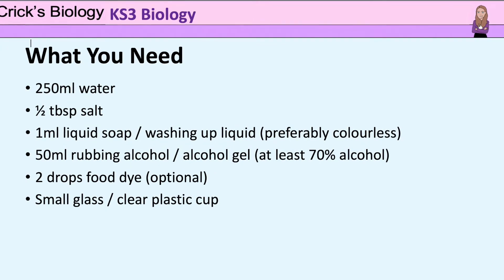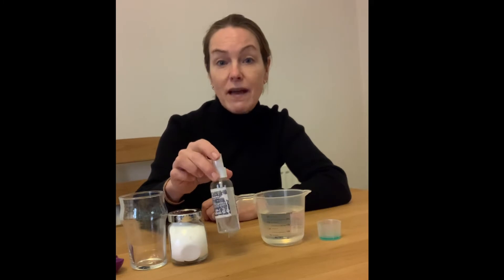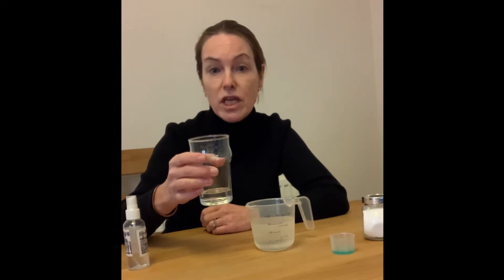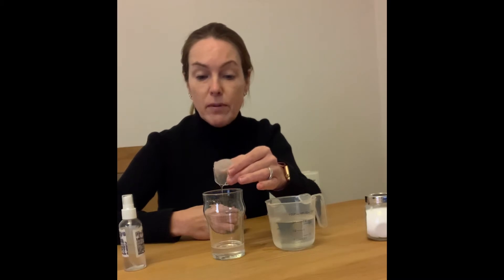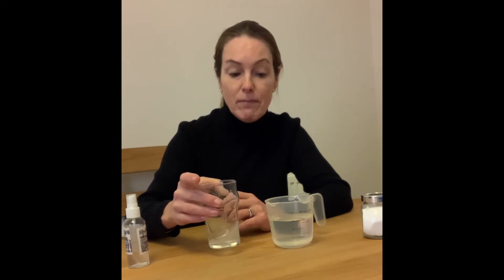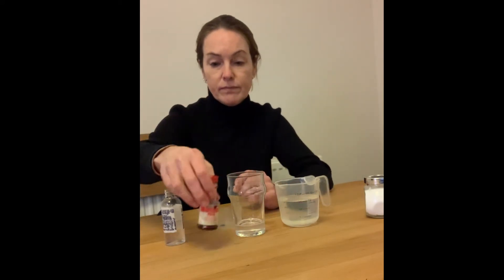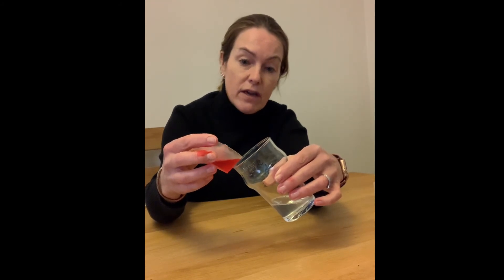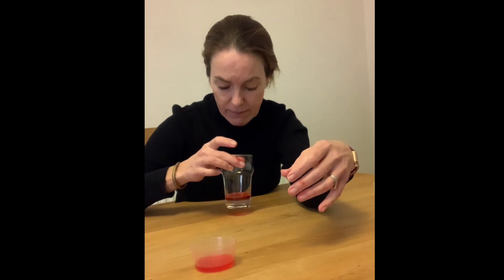Extracting DNA from cheek cells - a home experiment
This is an experiment that can be done at home using some basic equipment:
250ml water
½ tbsp salt
1ml liquid soap / washing up liquid (preferably colourless)
50ml rubbing alcohol / alcohol gel (at least 70% alcohol)
2 drops food dye (optional)
Small glass / clear plastic cup